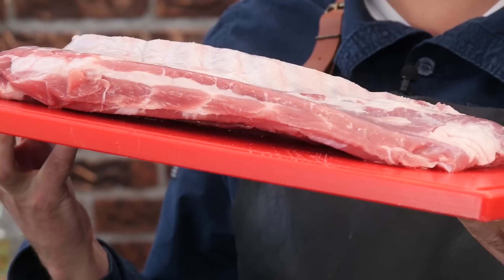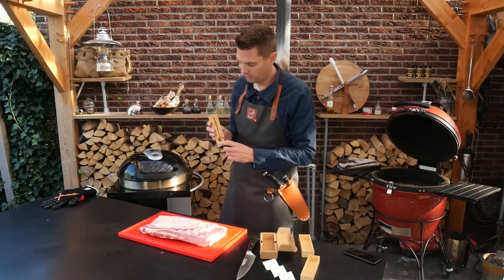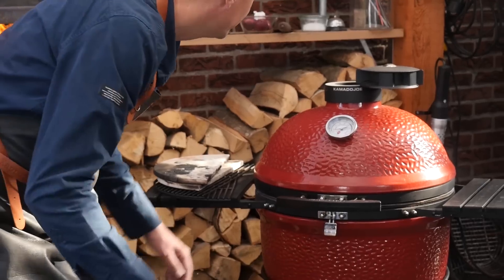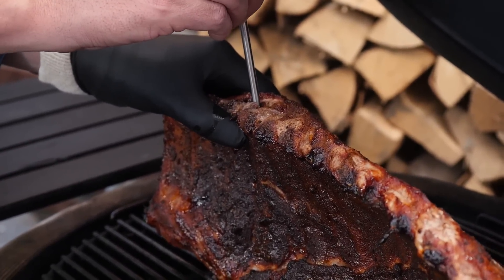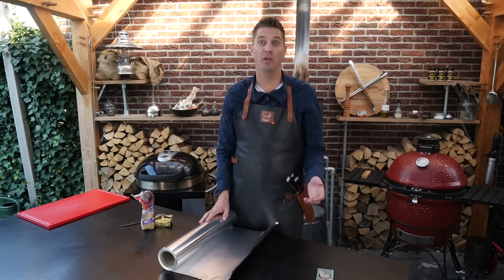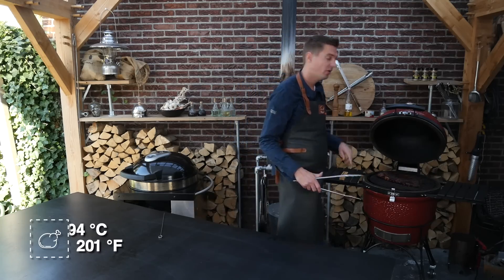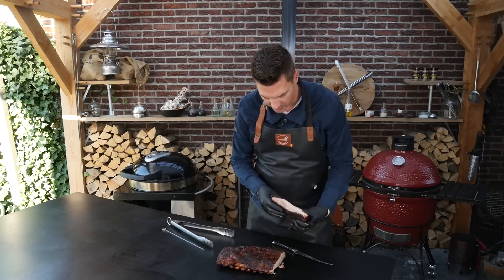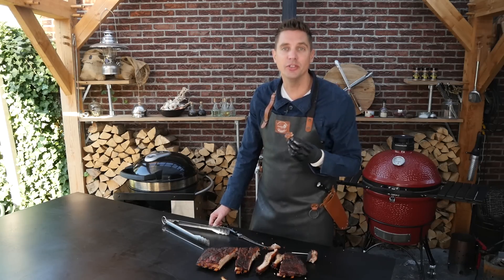This is how .... you know your ribs are done!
RANDOM 😋
(words that help you find this video) camp chef pellet grill offset smoker traeger Meater This is how you know your ribs are done!